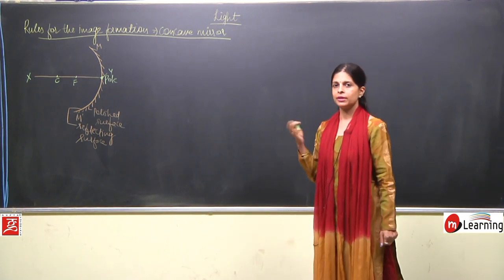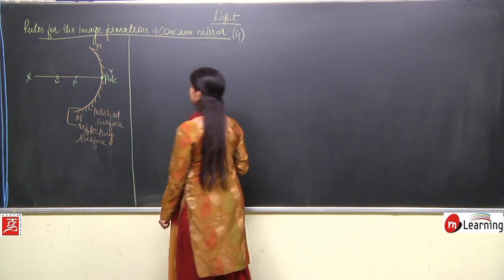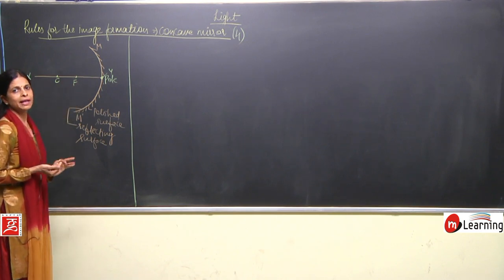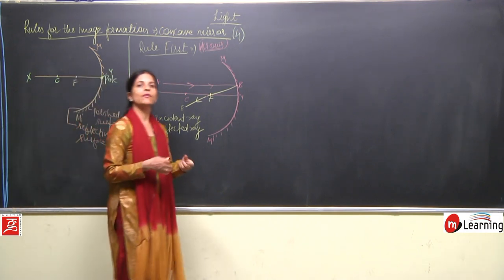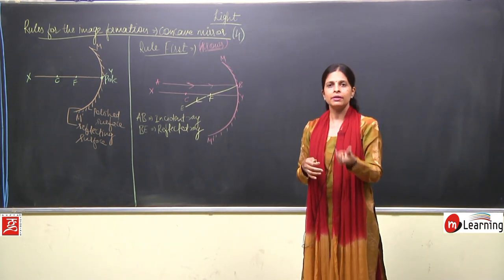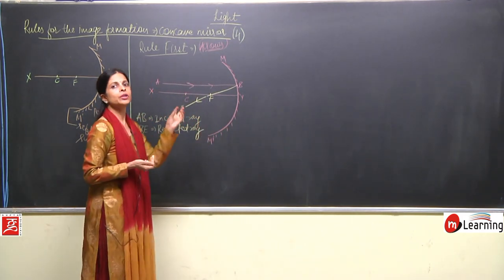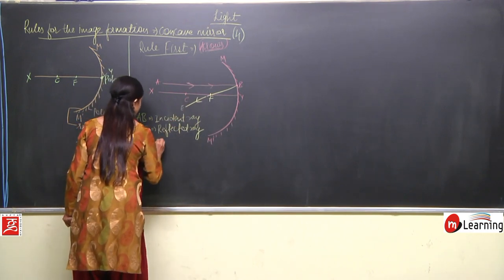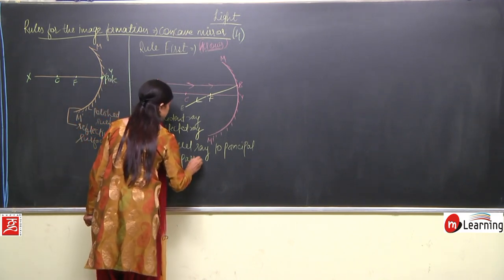Light 07 - Class 8th - CBSE